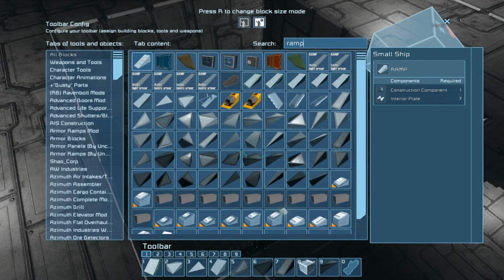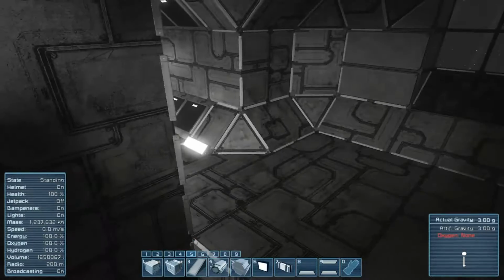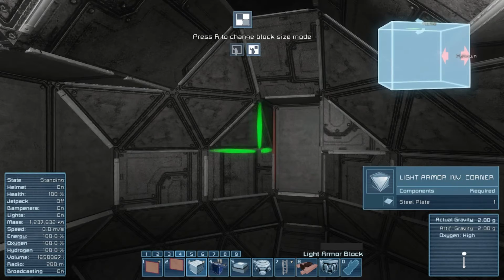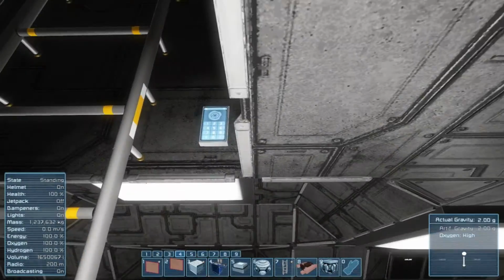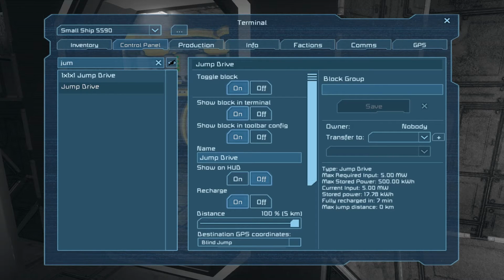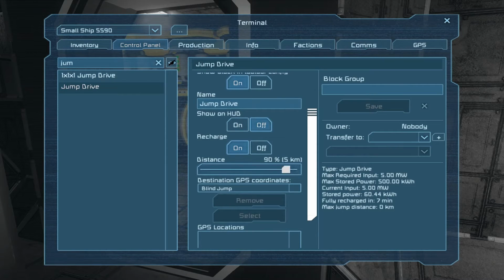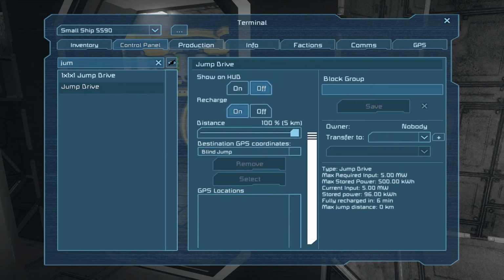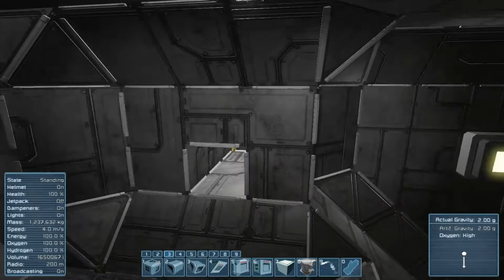Let's Play Space Engineers - Episode 103: Final Entry Ramp!!...I Think :P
Welcome to another episode of Space Engineers! I've sort of switched gears at the moment & am currently building in creative in order to design a ship to bring into the survival/exploration mode of the game! Hope you all enjoy it as much as I do! :)